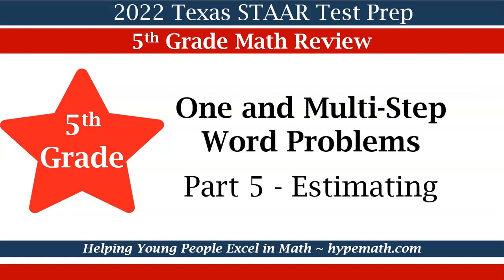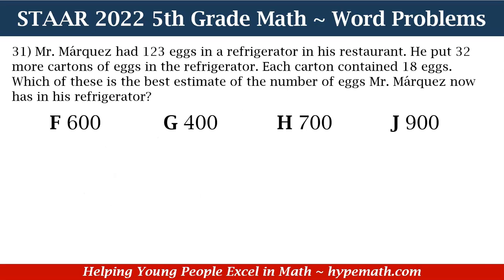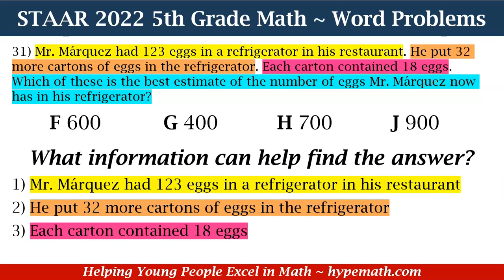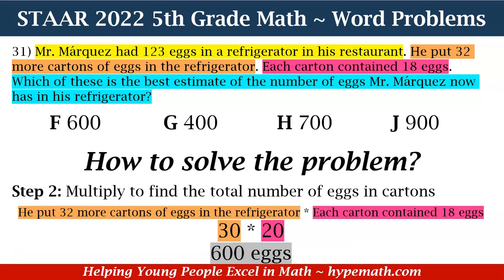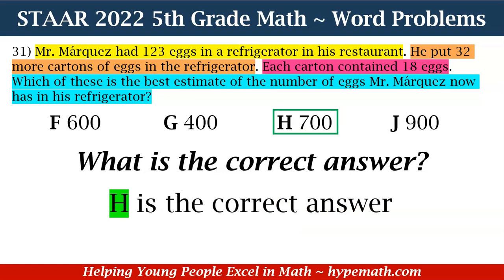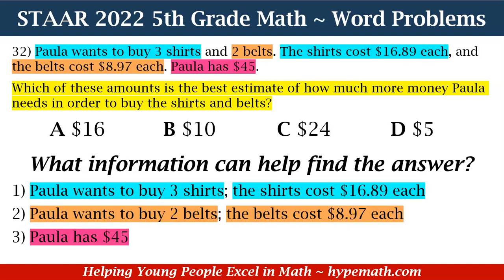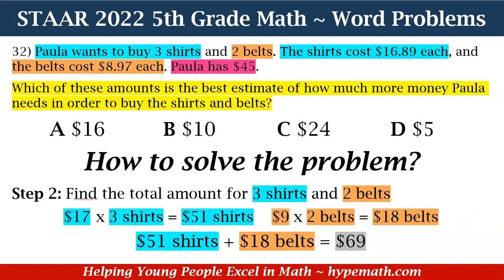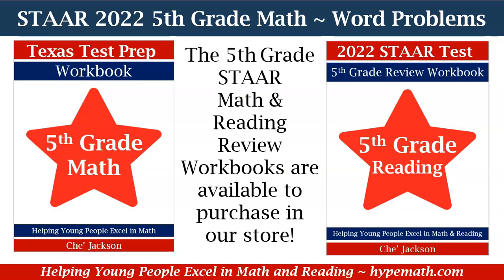2022 STAAR Math ~ 5th Grade (Word Problems) Part 5